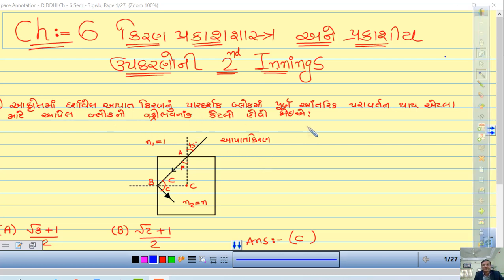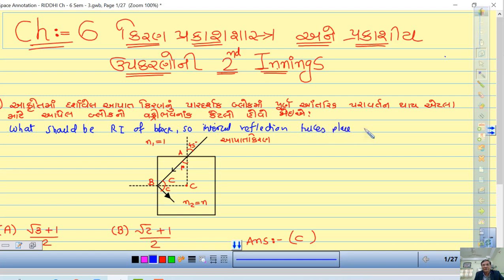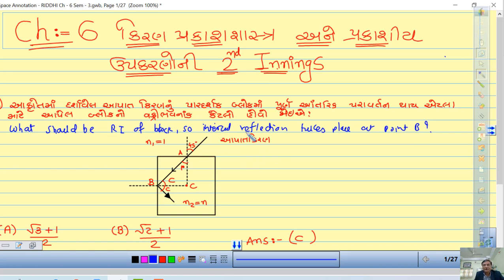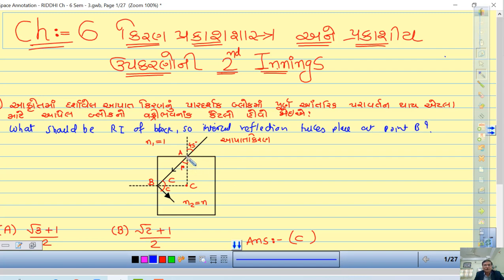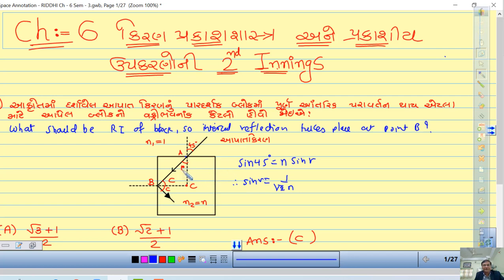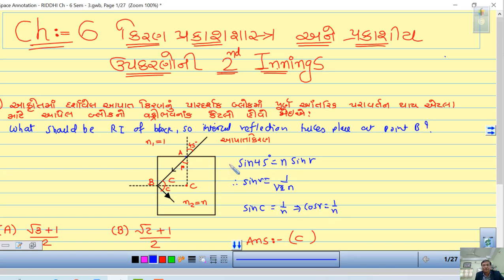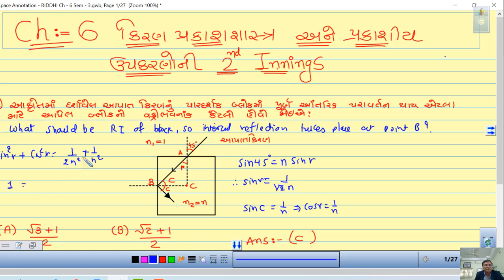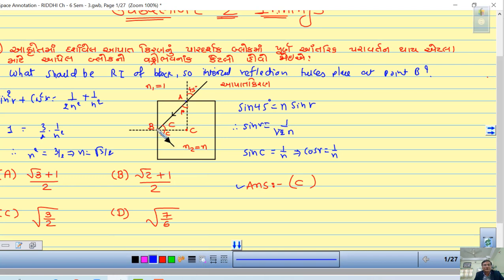LECTURE JEE NEET # 9.1GE | STD 12 | PHYSICS | RAY OPTICS | DR G M SUTARIYA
CRITICAL THINKING PROBLEM FOR JEE NEET, RAY OPTICS